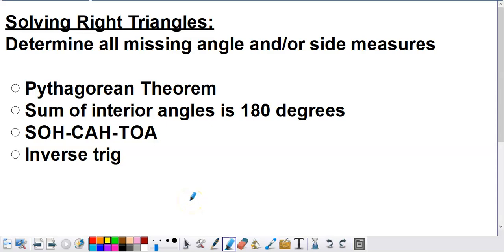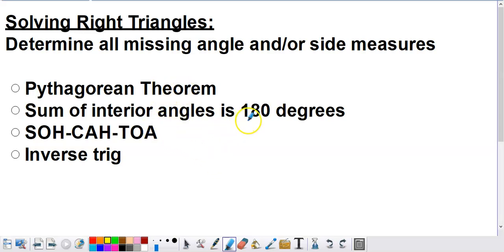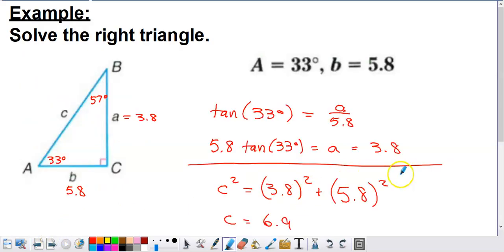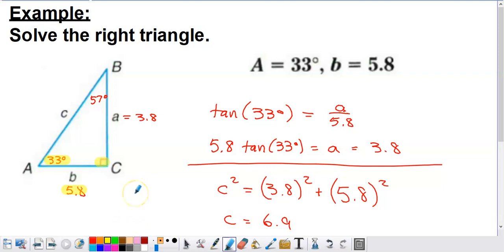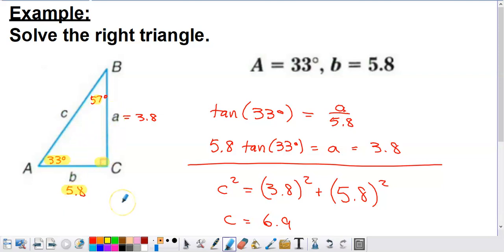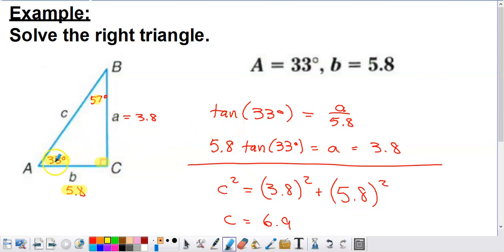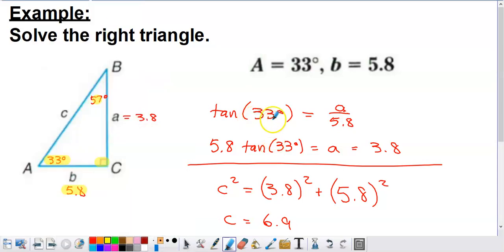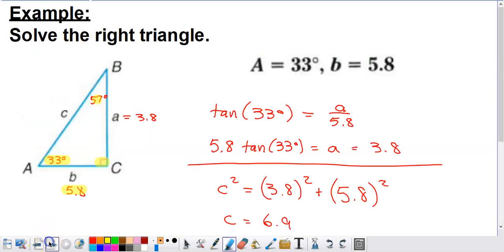Solving Right Triangles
We discuss what it means to solve a right triangle and mention the tools typically useful to complete these problems. We then solve a right triangle using the sum of the interior angles of a triangle, the tangent ratio and the Pythagorean Theorem.